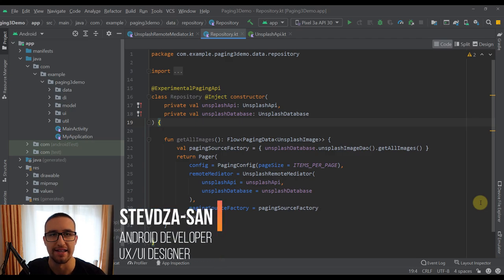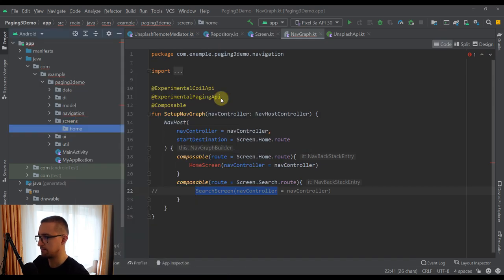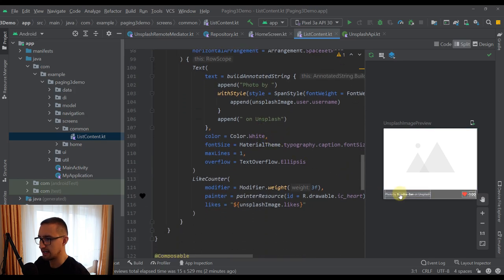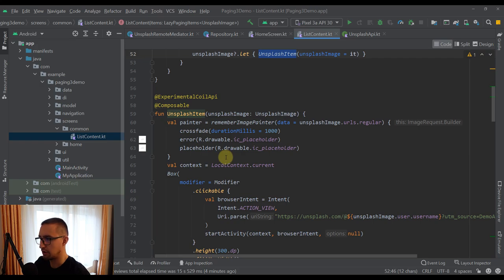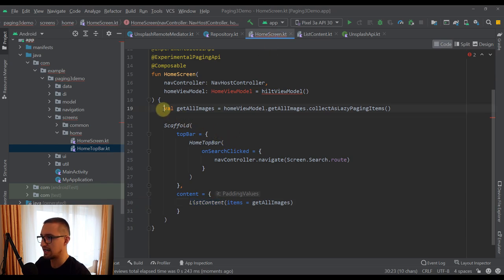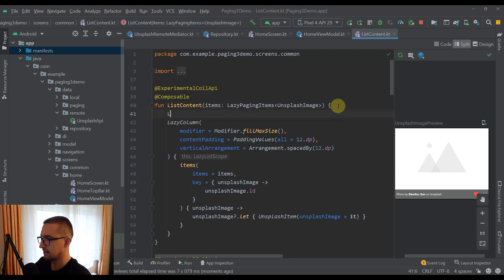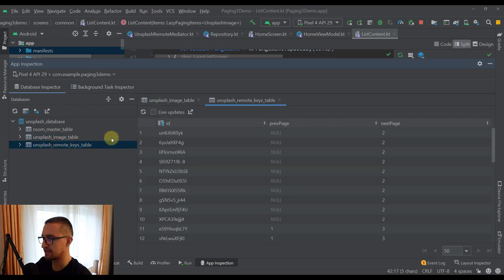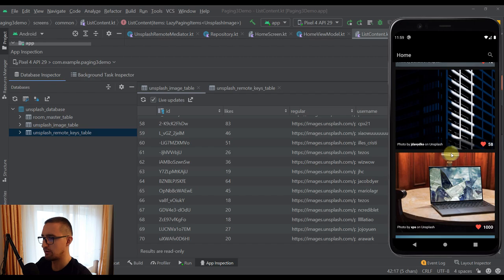Paging 3 & Jetpack Compose - Android Development | Part 5 - Display Unsplash Images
ABOUT PAGING 3

The Paging library helps you load and display pages of data from a larger dataset from local storage or over network. This approach allows your app to use both network bandwidth and system resources more efficiently.

The Paging library includes the following features:

- In-memory caching for your paged data. This ensures that your app uses system resources efficiently while working with paged data.
- Built-in request deduplication, ensuring that your app uses network bandwidth and system resources efficiently.
- Configurable RecyclerView adapters that automatically request data as the user scrolls toward the end of the loaded data.
- First-class support for Kotlin coroutines and Flow, as well as LiveData and RxJava.
- Built-in support for error handling, including refresh and retry capabilities.

In this Tutorial Series I'm going to teach you everything you need to know about using a new Paging 3 library with Jetpack Compose in Android. We are going to build one simple app that will communicate with Unsplash API in order to display it's images in our Android app. You will see how a pagination is being implemented.

You will learn how to paginate from both Network and a local Database. Instead of getting all data at once, we are going to fetch the data page by page. And not just that, you will also learn how to implement a Remote Mediator, a class that is the part of Paging 3 library which will allow us to automatically cache the data from the Network in our local ROOM database, so that we can access that same data even when our device is offline. Two different database tables will be included in this series, the first one will contain the actual data from Unsplash API, and the second table will be used to store Remote Keys. Remote Keys are basically an information which will allow our Remote Mediator to know which page to request next. That way, whenever we scroll and reach the bottom of the list in a Lazy Column, it will immediately know which page of data to request next from Unsplash API.

⌚Timestamps
0:00 - Introduction
0:32 - Create Screen Holder class
1:26 - Create Nav Graph
2:32 - Create ListContent
8:12 - Create HomeTopBar
9:26 - Implement HomeScreen
10:27 - Create HomeViewModel
11:00 - Recap
12:38 - Run the App
14:58 - Observe Local Database
20:03 - Conclusion